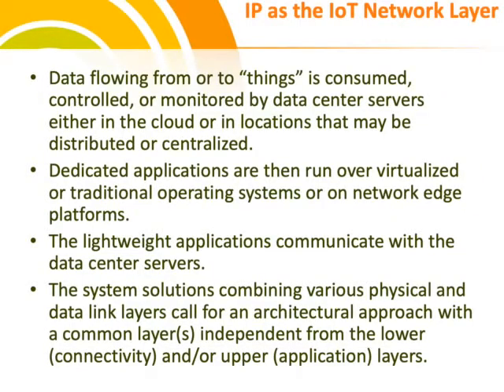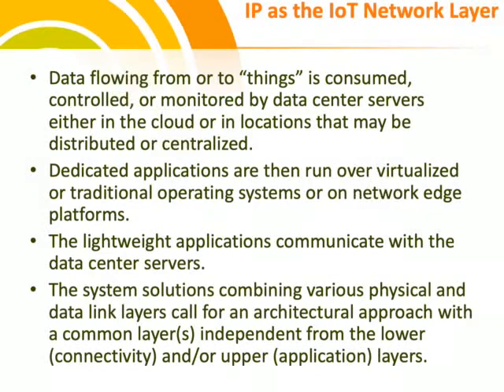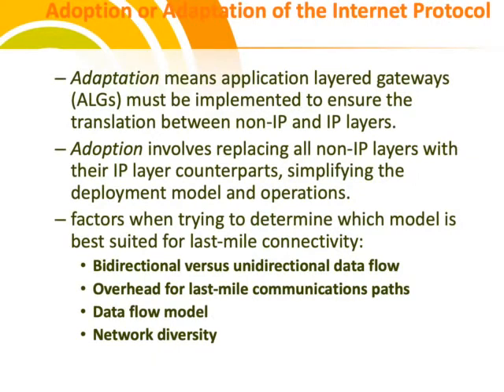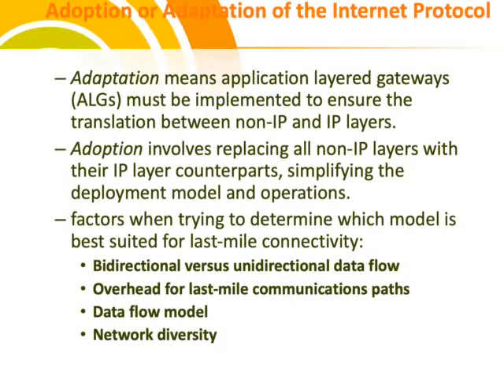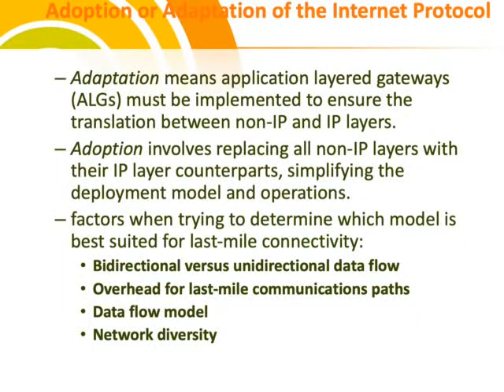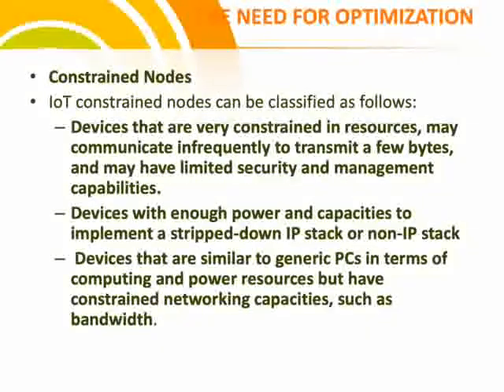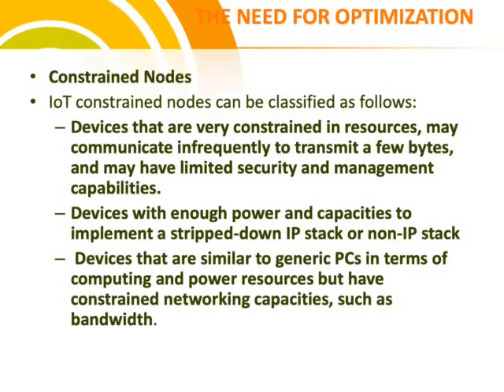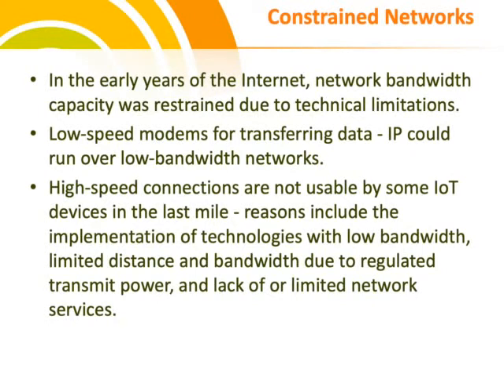Module _3 - Internet Protocol - Part 1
This tutorial briefs about the need of Internet Protocol in IOT, the challenges to be addressed, and need of optimization in IOT architecture.